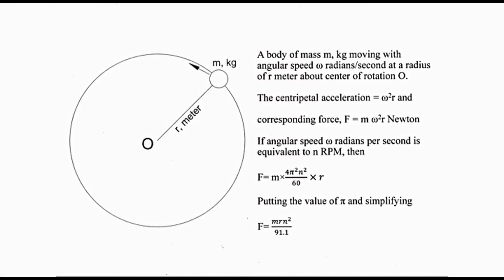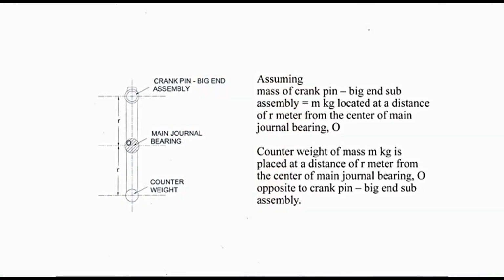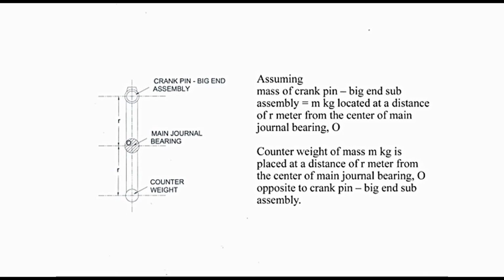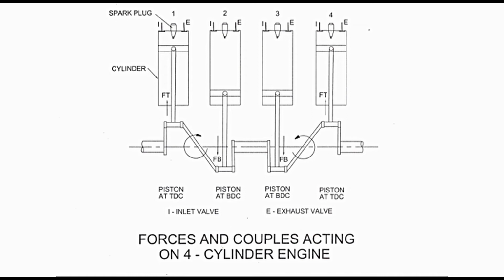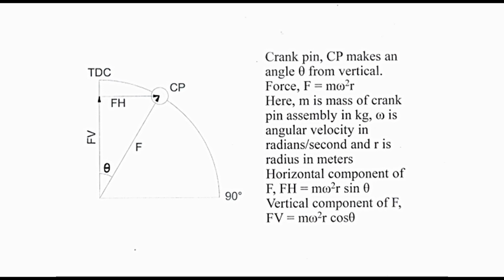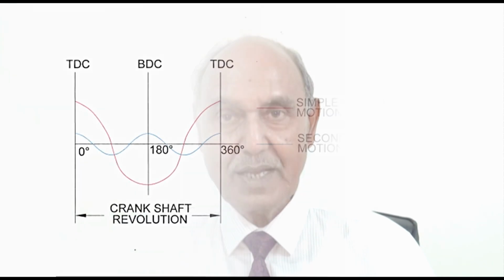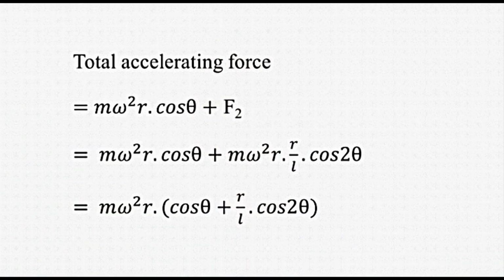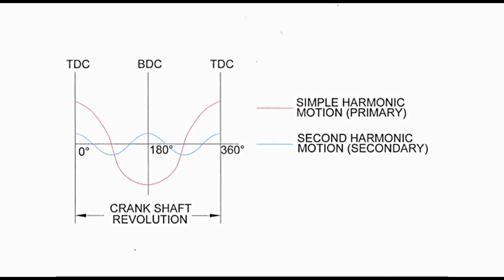I C ENGINE - MECHANICAL BALANCING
In 38th episode, discussions has been done on vibrations in engines due to unbalanced forces. These vibrations are transmitted to the body of automobile and create uncomfort for it's user. Therefore, these are highly undesirable. These are required to be balanced. Balancing forces, is part of mechanical balancing that has been discussed in this episode.